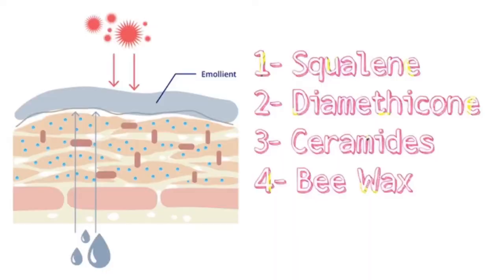Humectants, Emollients & Occlusives: Terms to Know and What's The Difference?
The ingredients in moisturizers are often divided into occlusive agents, humectants, and emollients.
Occlusive agents physically prevent or retard water loss. The most effective occlusive moisturizer is petrolatum. Lanolin, mineral oil, and silicones, such as dimethicone, are also very effective occlusive moisturizers. Applying an occlusive moisturizer immediately after bathing may be an effective way to trap additional water in the skin. Zinc is a great example of an occlusive ingredient creating a physical barrier. Moisture can’t escape very well, nor can it penetrate this barrier. Other occlusive ingredients include waxes, dimethicone

Humectants attract and bind water and can improve hydration of the stratum corneum. Effective humectants include propylene glycol, glycerin, urea, hyaluronic acid and pyrrolidonecarboxylate (NaPCA). However, high levels of humectants can draw water from surrounding cells and can actually dry the skin further. if not trapped by an occlusive agent.  Common humectants include vegetable glycerin, honey, sorbitol, hyaluronic acid

Emollients soften or soothe the skin by filling spaces between skin flakes and creating a smooth skin surface. They are usually light oily substances, such as octyl octanoate, sesame oil, grape seed oil, or cetyl stearate. Some emollients can also function as occlusive moisturizers. When combined with an emulsifier, the oily emollients are thoroughly mixed with the other water soluble ingredients in the moisturizer. Emollients are probably the most important consumer ingredient in moisturizers since they provide the smooth skin feel associated with well moisturized skin. Common emollients include butters, oils, esters, lipids, and fatty acids. Emollients can have a wide range of spreadability on the skin.

🙋‍♀️***ABOUT ME**🙋‍♀️
Ever since I was a kid, I enjoyed reading magazine articles on skincare tips. However, when I went off to college, I slowed down on my reading because I simply couldn’t find the time! I really missed reading, so I went looking for something else to read besides my study books.  After getting married, My husband inspired me to start my own channel after seeing my interest in BEAUTY & FASHION. Then one day, I wondered: why not start my own YouTube Channel?

So in SEPTEMBER 2017, I launched SRISHTI'S DIARY into the world! Making videos is now a part of my life and I couldn’t go without it anymore.

This channel covers Beauty, Lifestyle & Fashion, with a focus on honest make-up and skincare brand reviews and lifestyle-related videos.

🎤🎥*** EQUIPMENTS USED***🎬📽
EDITING - iMovie MUSIC- iMovie
P. S. - Please don't use any of my content without my prior permission